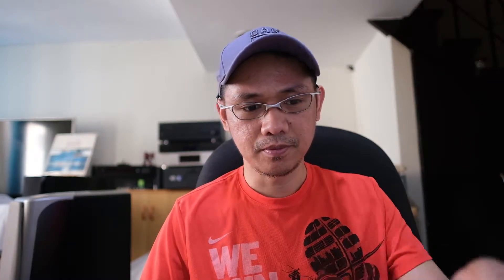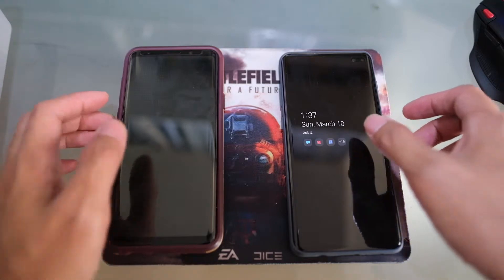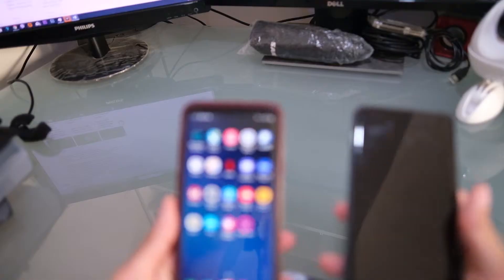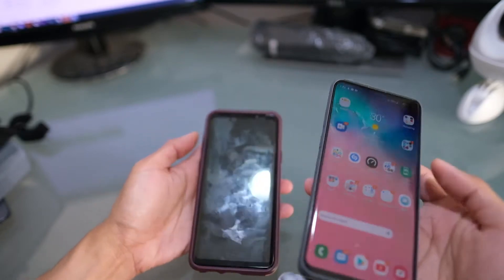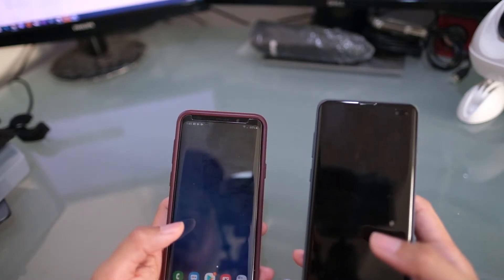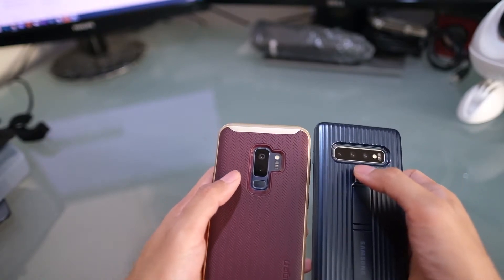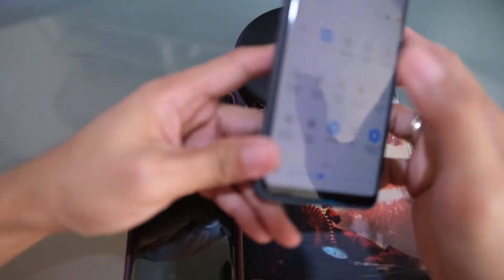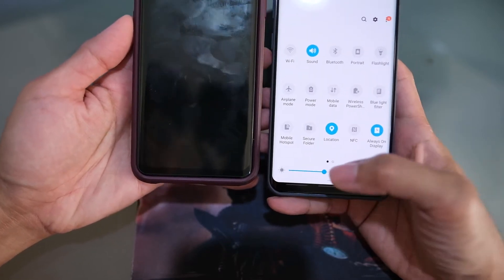Samsung Galaxy S10+ and S9+ comparison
Samsung’s newest flagship Galaxy S10 family officially launched One of the things that you may be looking for after this is how does iot matched up compared to other predecessors like the S9+.

See this quick non-technical comparison and let us know your experience with these two phones.